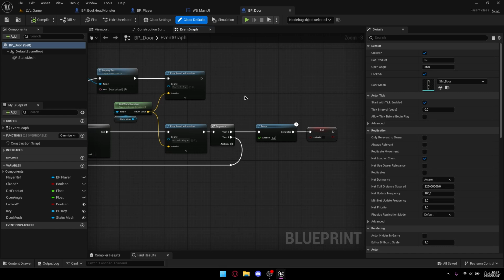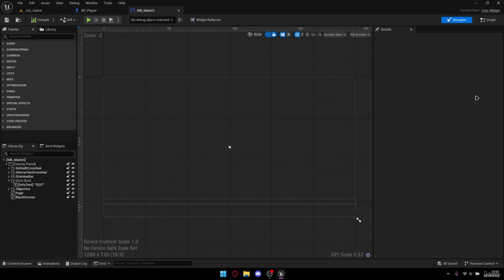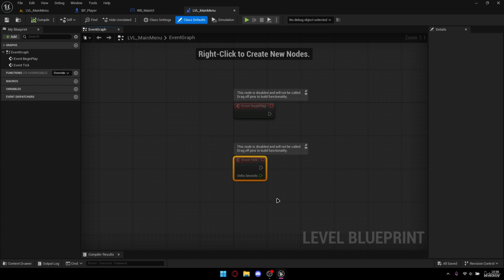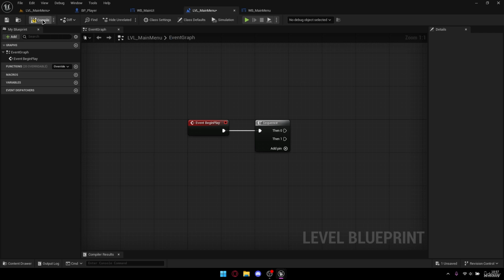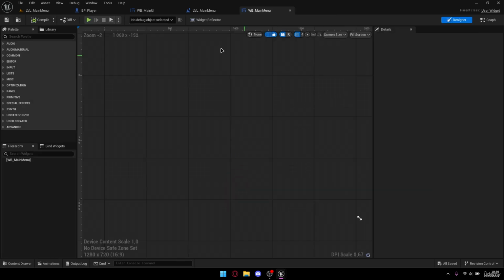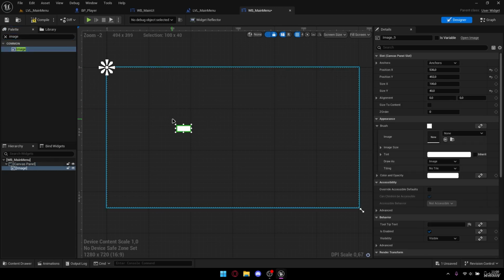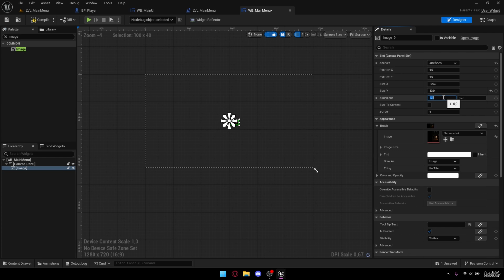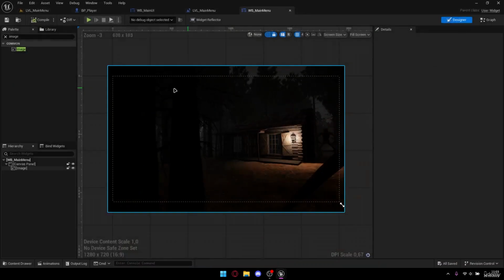UE5 Horror Game Series Ep. 15 - Creating Main Menu (1/8)